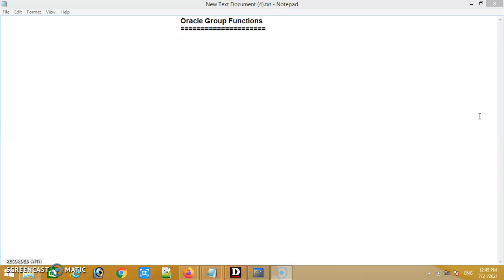Oracle Group Functions | SQL Group Functions | SQL Tutorial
In this video I have discussed about Oracle Introduction and Oracle Group Functions:

  1. Introduction to Oracle
  2. Group Functions
  3. Oracle Count Function
  4. Oracle Max Function
  5. Oracle Min Function
  6. Oracle Sum Function
  7. Oracle Avg Function